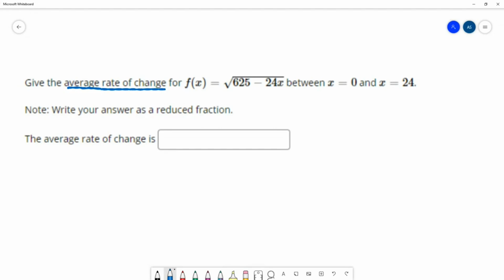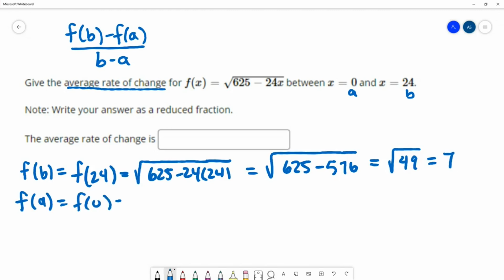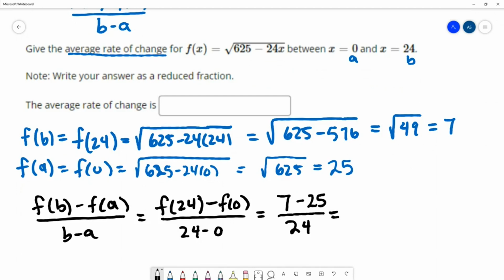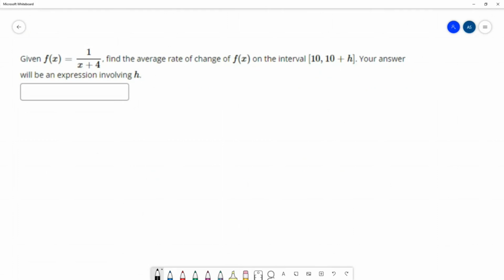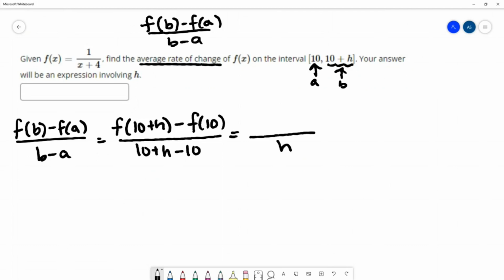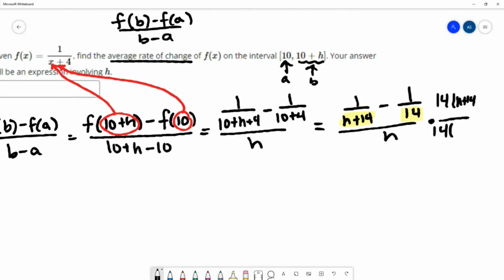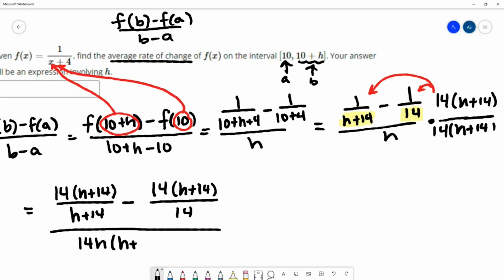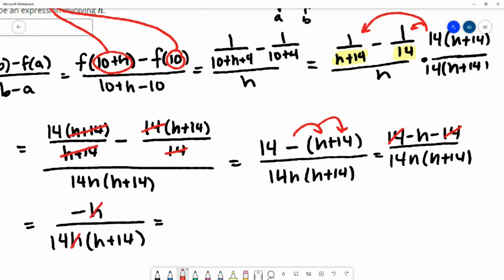Precalculus Final Exam Q&A 11/28/2023 | Average Rate of Change Root and Rational Functions